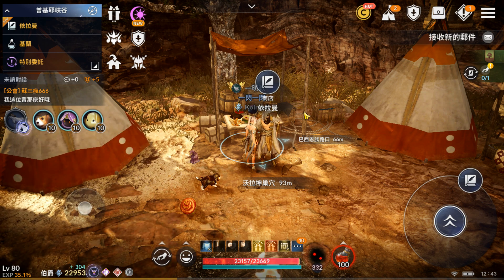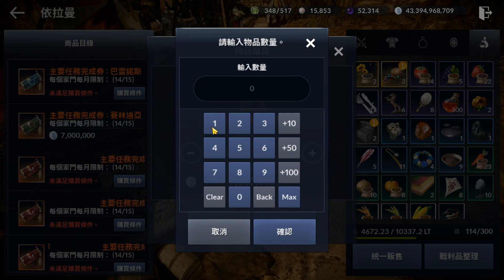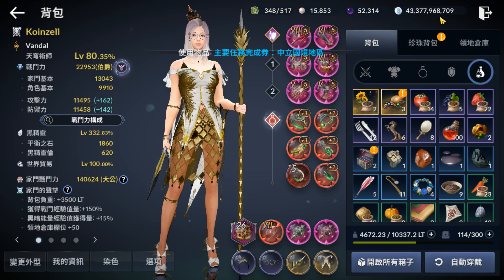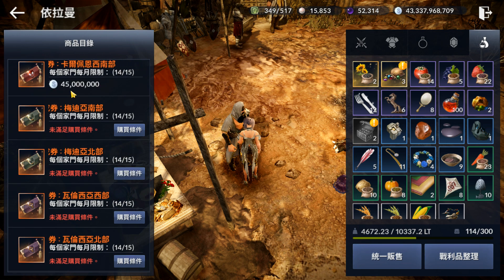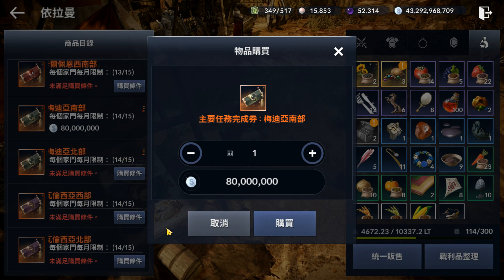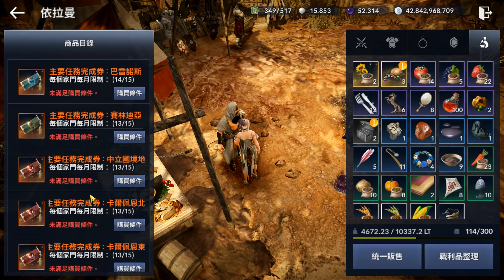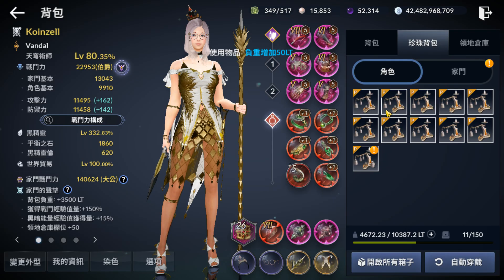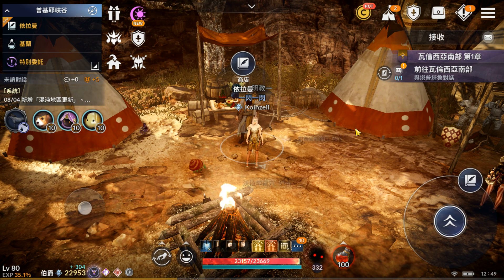Best QoL Improvement So Far! Instant Complete Main Quest!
Thanks!